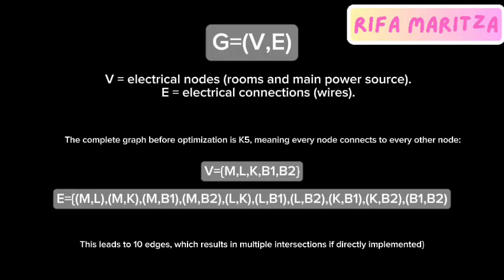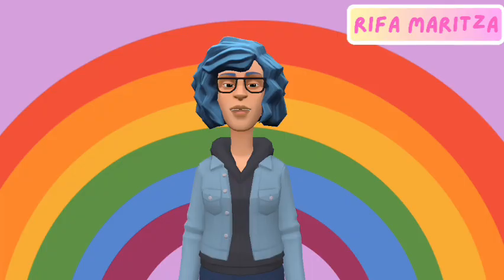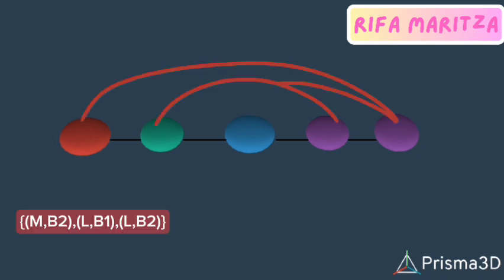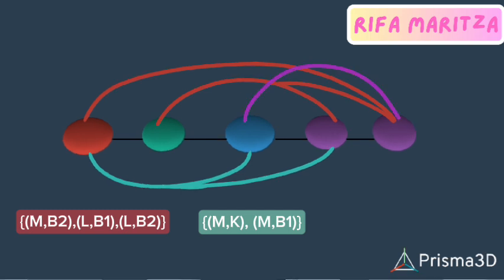Book-embedding Graph Theory and its Implication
an assignment about Book-embedding graph theory and it's implication in real life